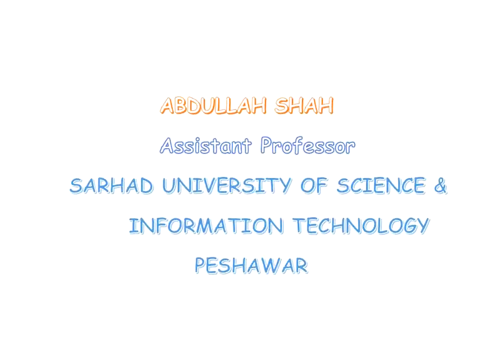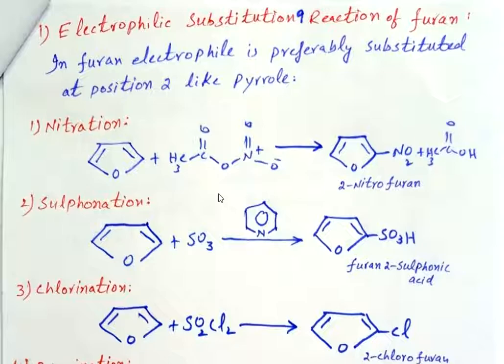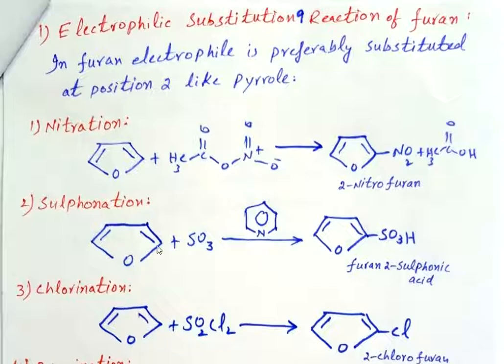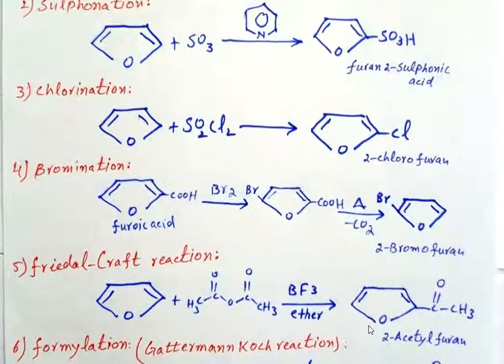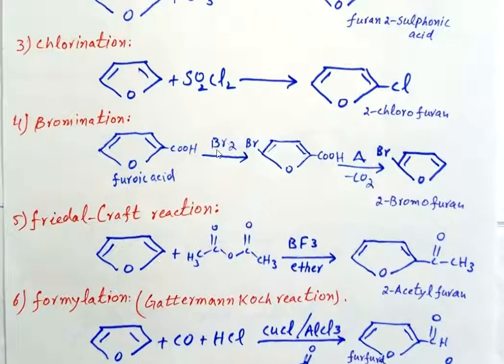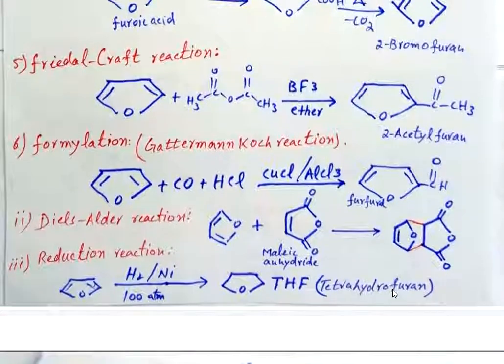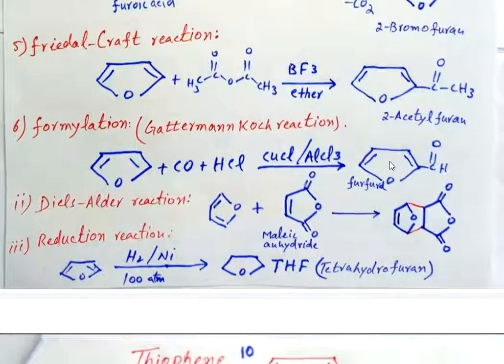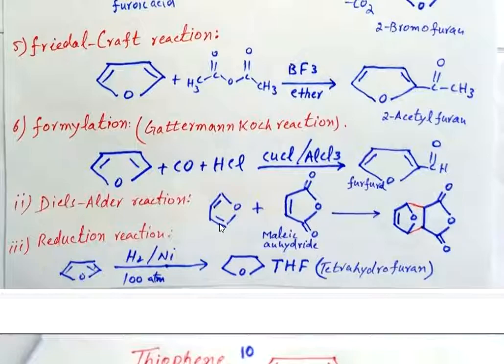Chemical Reactions of Furan